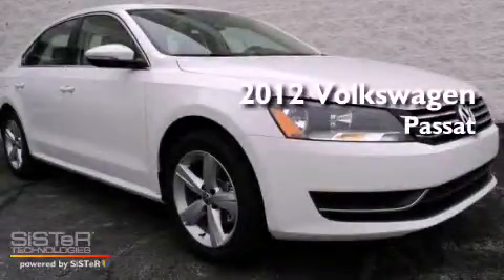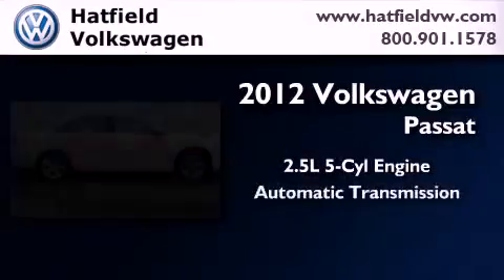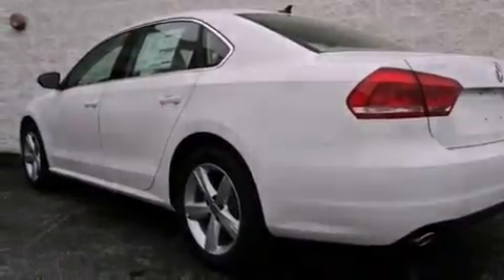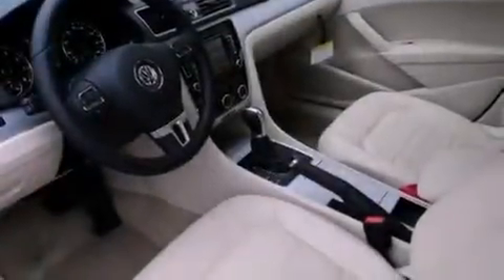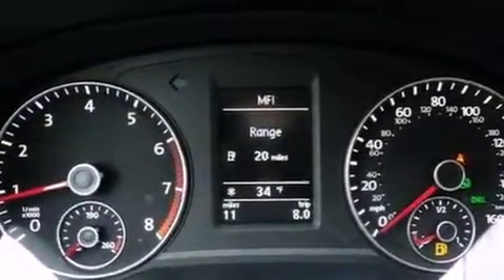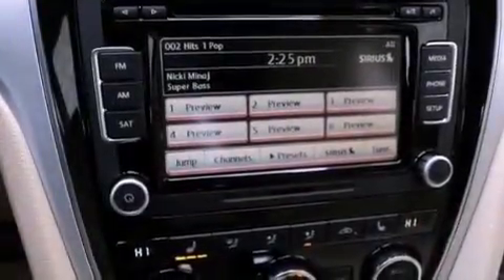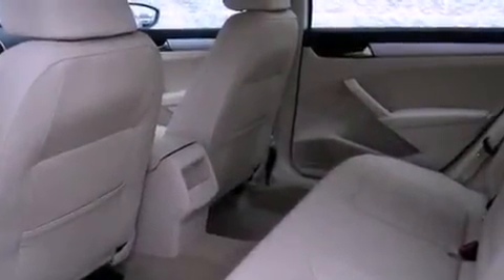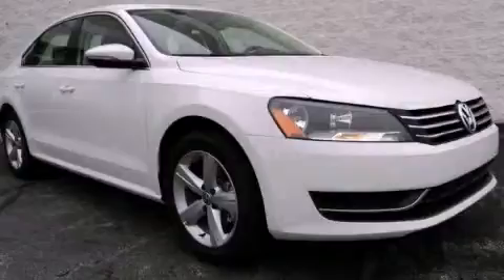2012 Volkswagen Passat Columbus OH 43228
Year : 2012

 Make : Volkswagen

 Model : Passat

 Engine : 2.5L I-5 cyl

 Trans . : 6-Speed Automatic

 Exterior : Candy White

 Miles : 5

 Interior : Beige

 Hatfield Volkswagen

 1495 Auto Mall Drive

 2012 Volkswagen Passat Columbus OH